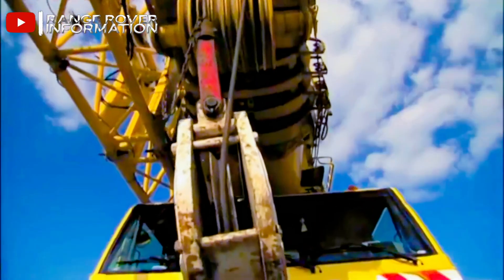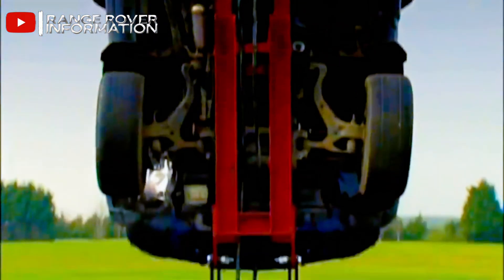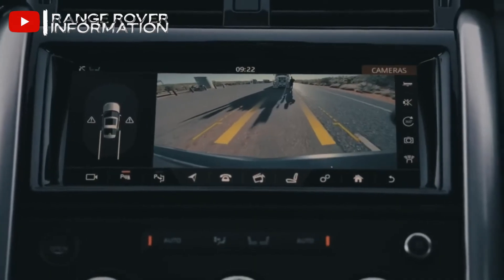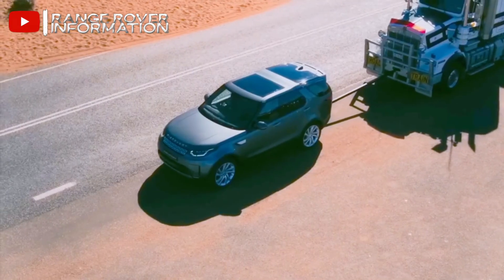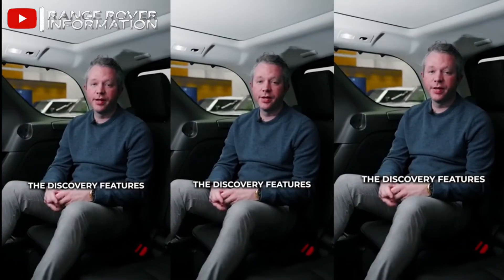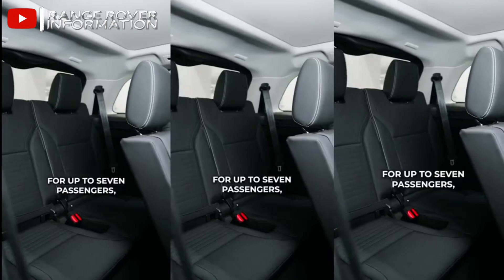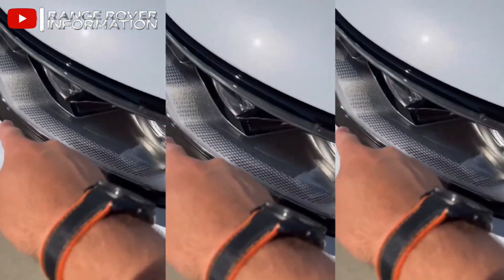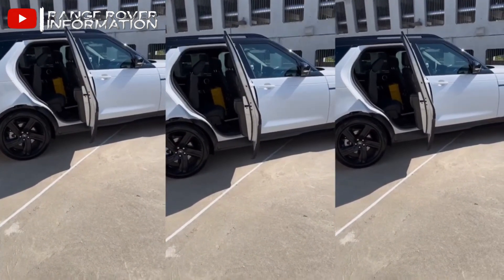AMAZING FACTS OUR LAND ROVER DISCOVERY & DISCOVERY SPORT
The Land Rover Discovery has demonstrated its market leading towing capability by taking on a 110 tonne 'road train' convoy in the Australian Outback.

The Discovery SUV successfully pulled the 100m long 7 trailer & Tractor road train for 16km at an average speed of 44km/h (27.3mph).
Maximum permissible towing weight for Discovery Td6 is 3,500kg (up to 3,720kg in NAS (Si6) specification).

-Five-seat variant (222g/km for seven seat models)

-This challenge was conducted under controlled conditions, including closed roads and having towing/engineering specialists supervising throughout.

The Land Rover Discovery Sport demonstrates its towing capability in Northern Switzerland as it towed a 100 tonne train in the Rhine region.

The unmodified vehicle employed its semi-autonomous driving technology and it's 180 PS Ingenium Engine as it towed the train, which weighs the same as a Boeing-757 over 10 km.

See how this feat of capability was achieved by watching the film above.